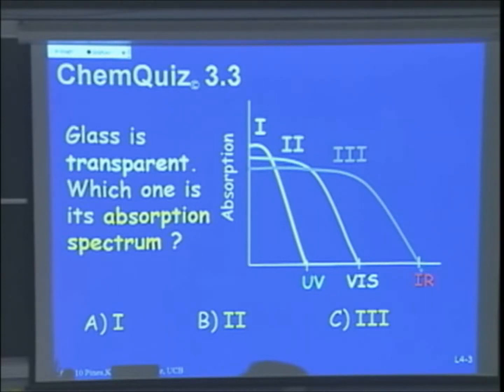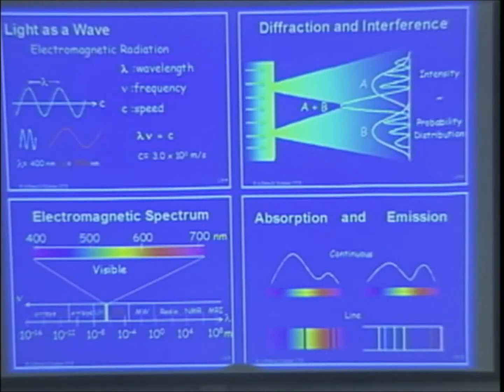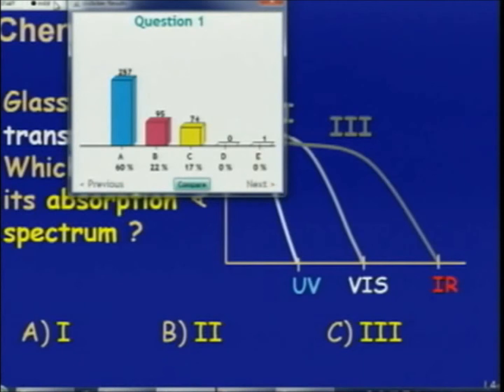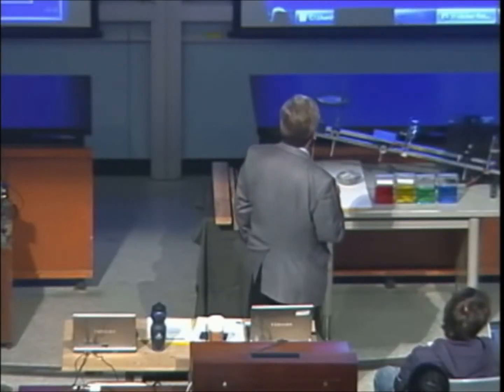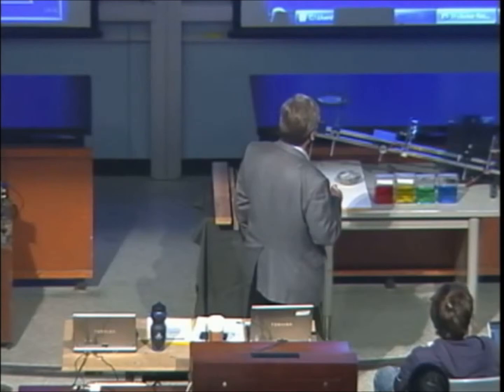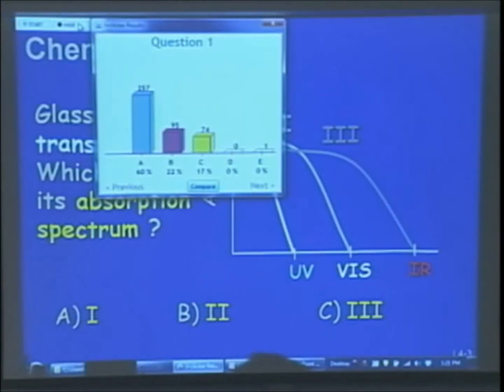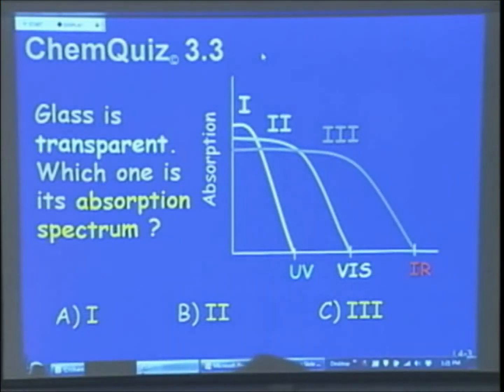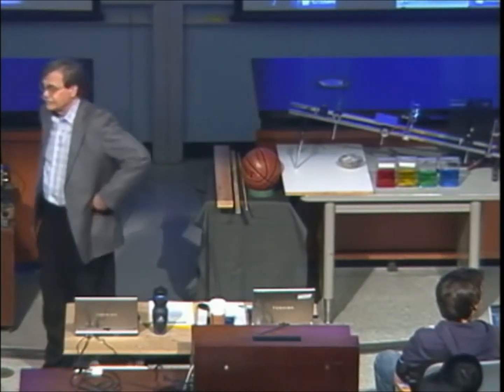Clicker Question PI Workshop Example 2